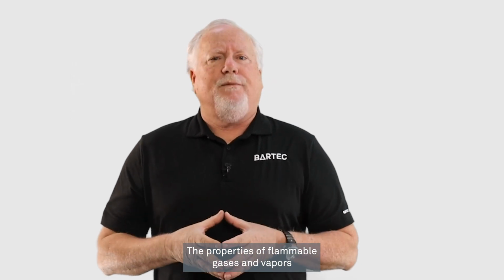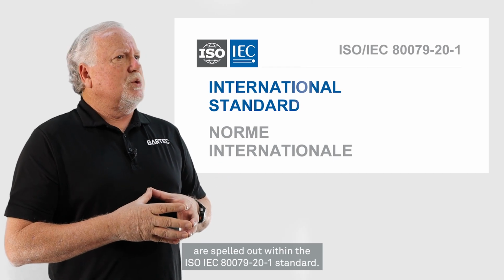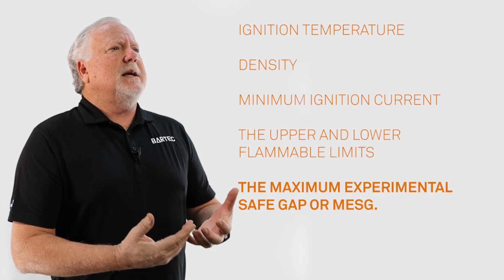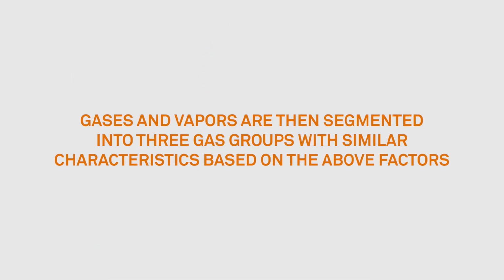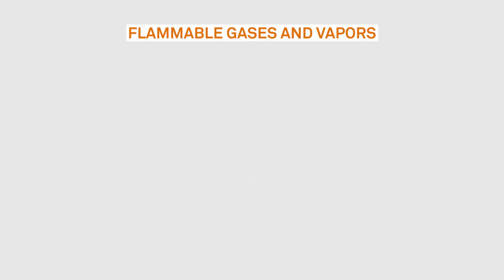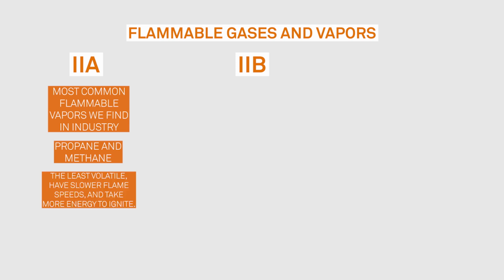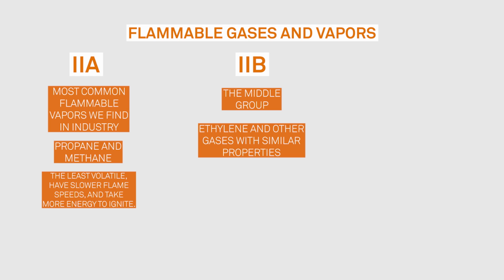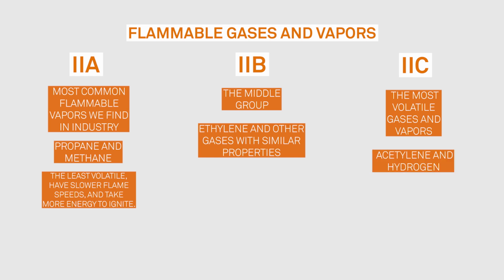06 | Flammable Gas Groups in Explosive Atmospheres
Learn why understanding gas groups (2A, 2B, 2C) is essential for selecting the right EX equipment. Bob Johnson explains the differences between flammable gases and vapors, their importance in explosion protection, and how to choose the correct equipment based on these classifications. Don't miss out!

0:00 Introduction to gas groups
0:23 Importance of gas group classification
1:00 Explanation of ignition temperature and flammability
1:40 Characteristics of gas groups 2A, 2B, and 2C
2:30 Selecting EX equipment based on gas groups

ABOUT BARTEC
BARTEC is the best-in-class provider of explosion-proof technology protecting people, the environment, and assets. We empower a workforce for the future by providing innovative technologies that enable new levels of customer success. Industrial safety is trusted worldwide.